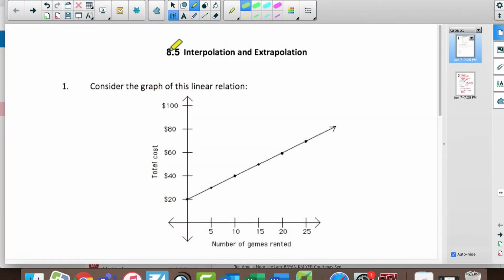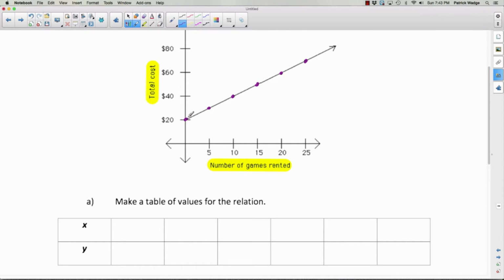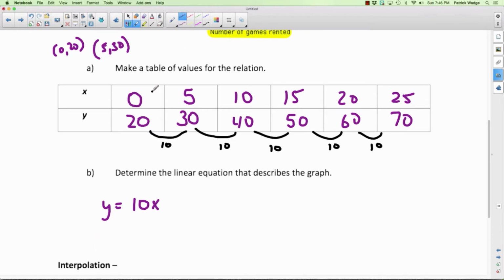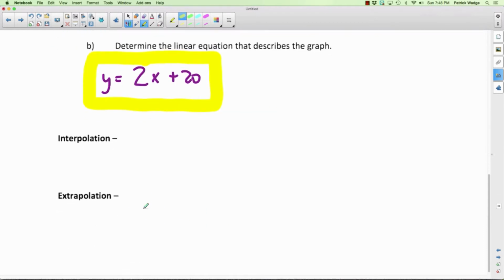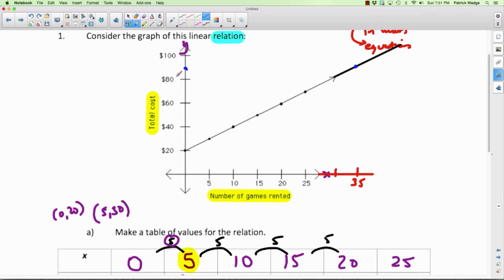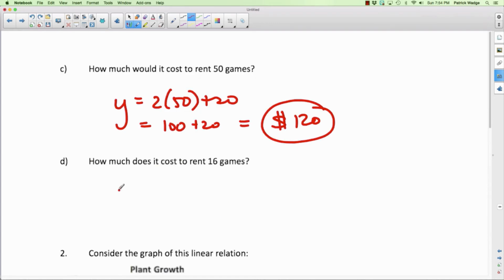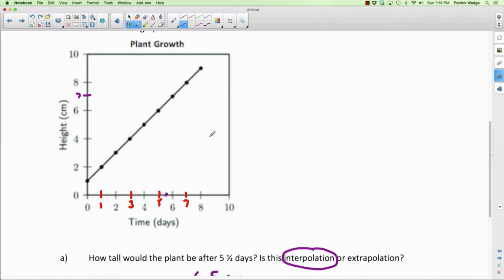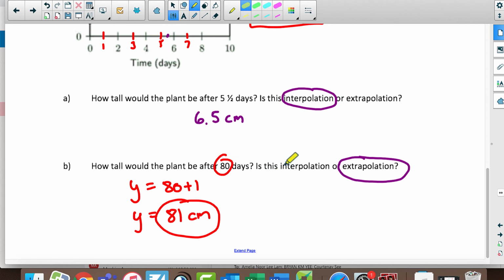8.5 Interpolation and Extrapolation